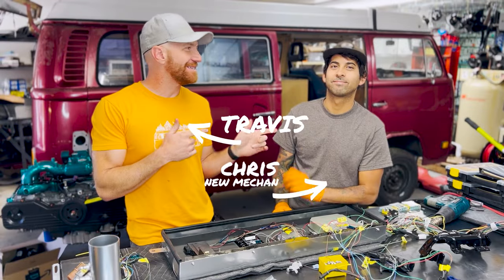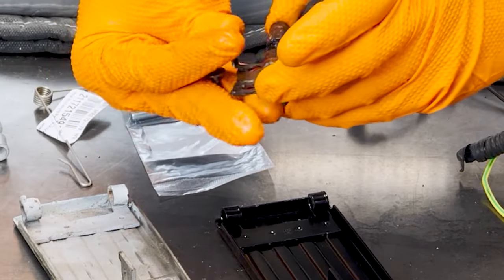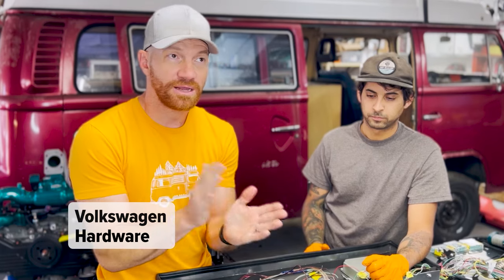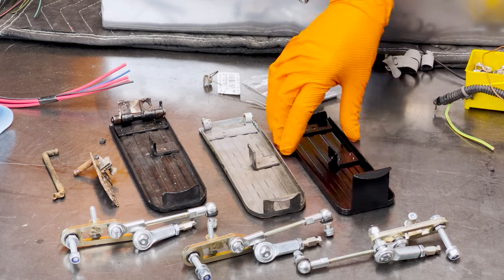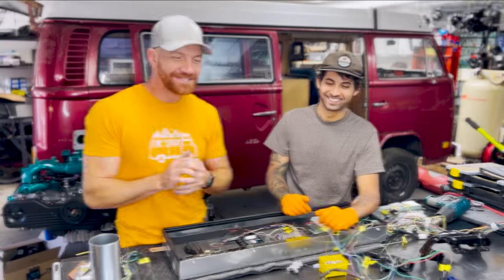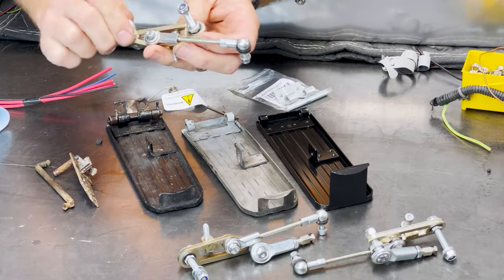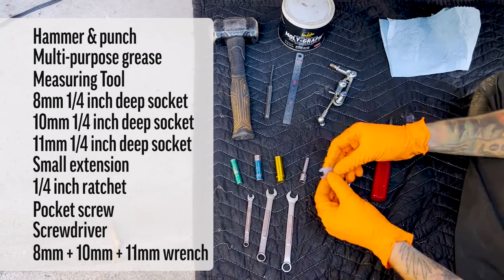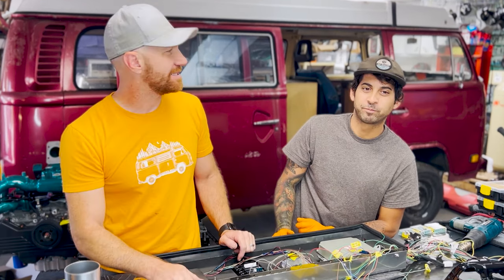VW Bay Window Bus Gas Pedal Solutions Explained | MBC Throttle Linkage Kit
In this video Travis and Chris explain what the options are for replacing your crusty old throttle linkage assembly to a much more satisfying one that will last for years to come.

Check out the MBC version of the Buttys Bits kit over It will be launching in early 2024.